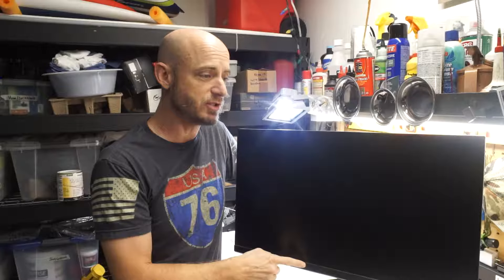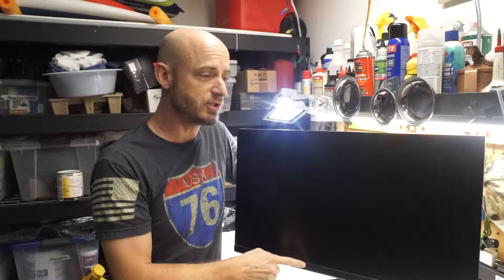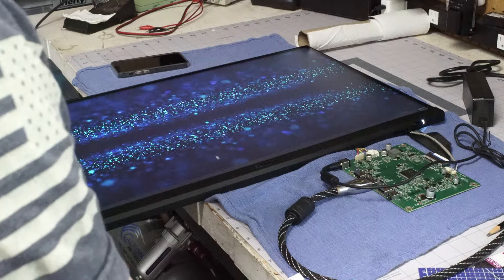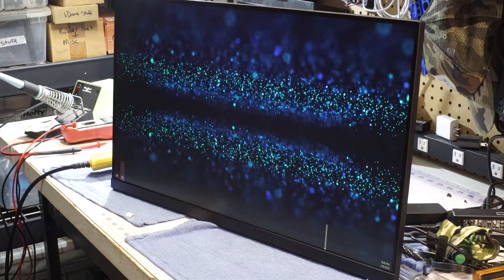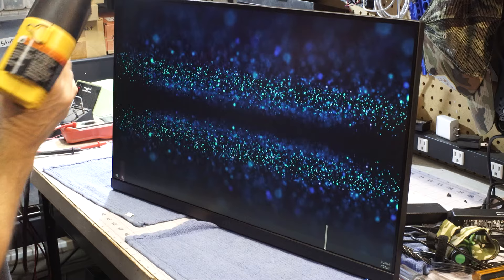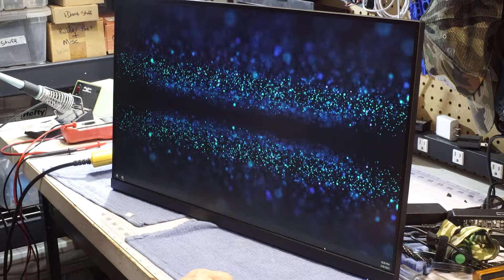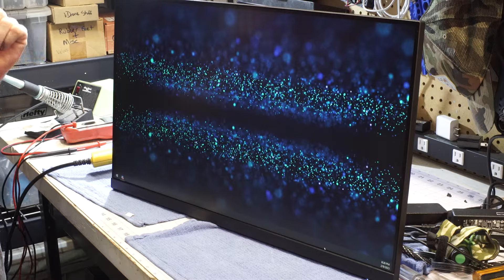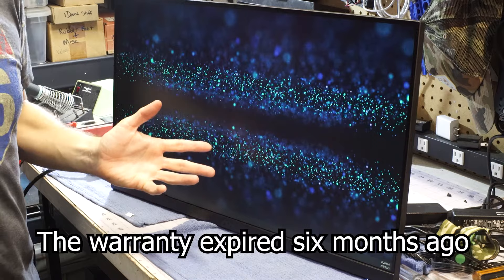Temporary horizontal lines when the monitor is cold - Can we fix it!?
My monitor pixels are stuck in a band when the monitor is cold.
MSI G271